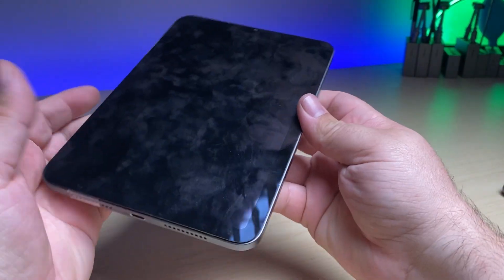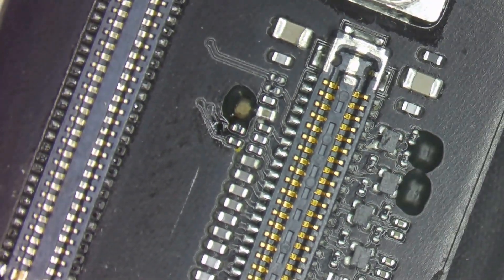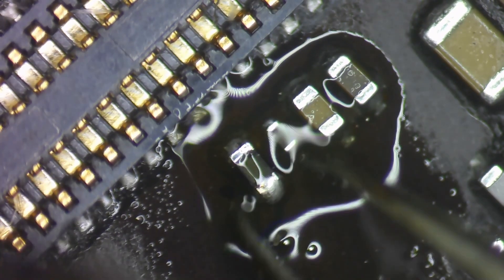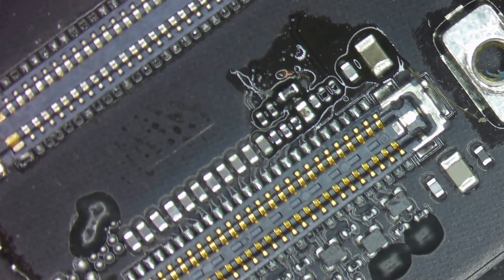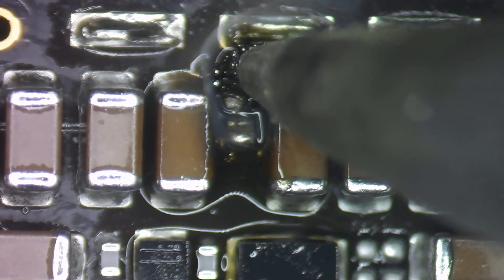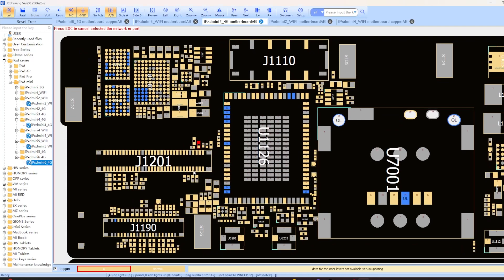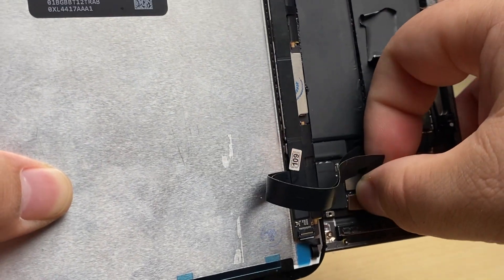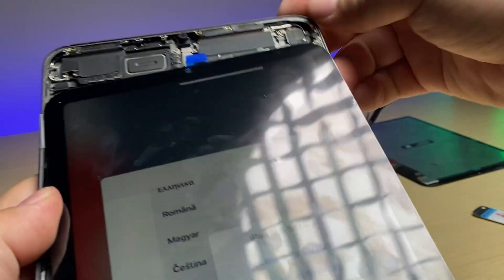iPad Mini 6 Troubleshooting Guide: Fix Common Issues with No Image (Tips and Tricks #8)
Welcome to our comprehensive iPad Mini 6 troubleshooting guide! In this video, we will walk you through the step-by-step process of fixing common issues related to a missing display on your iPad Mini 6. Whether you're facing a black screen, a flickering display, or no image at all, we've got you covered. Our troubleshooting tips and techniques will help you diagnose and resolve the problem quickly and efficiently. From checking software settings to performing hardware checks, we'll cover it all. Don't let a No Image issue dampen your iPad Mini 6 experience. Watch this video and get your device back up and running in no time!